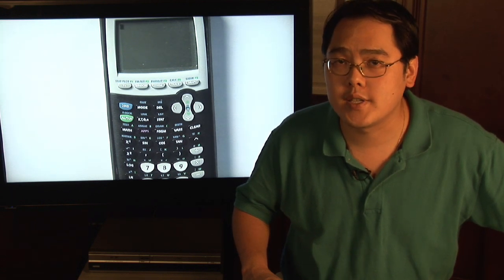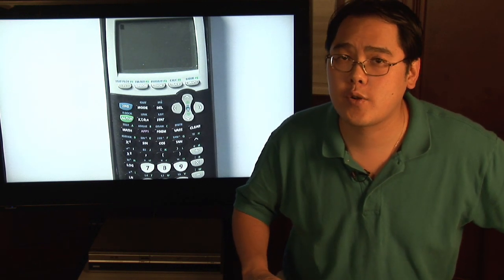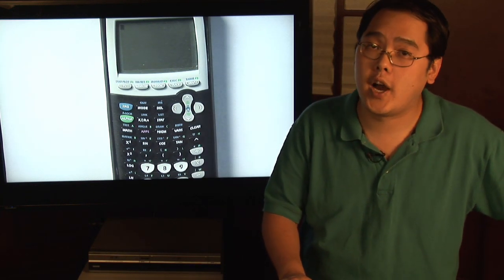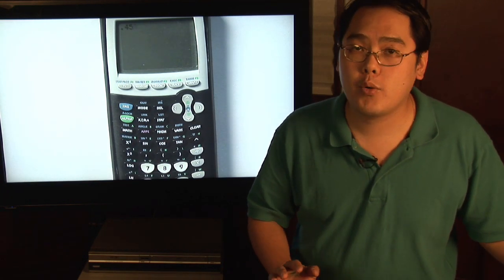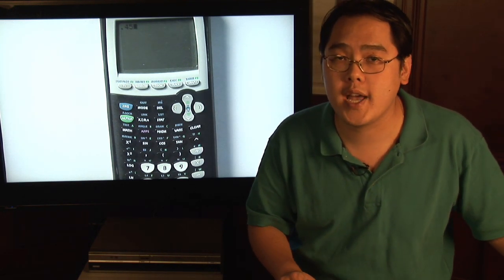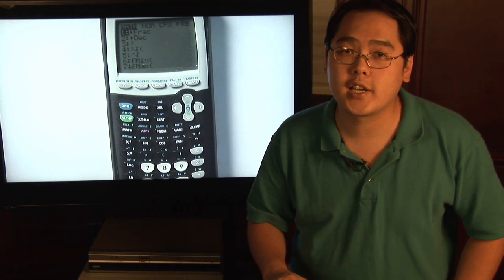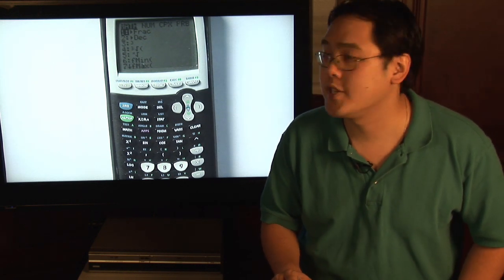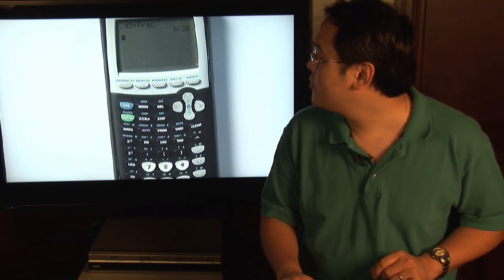Math Lessons : How to Convert a Decimal to a Fraction on a Calculator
When using a calculator to convert a decimal to a fraction, keep in mind that different calculators utilize different methods. Convert a decimal to a fraction and put in into the lowest terms with help from a math teacher in this free video on basic math lessons.